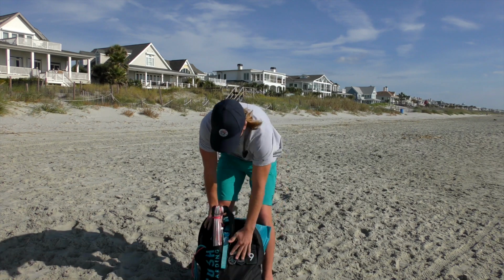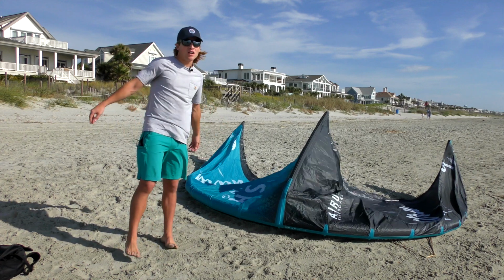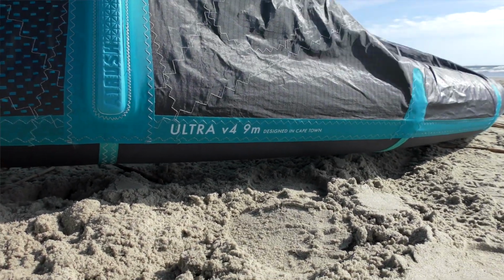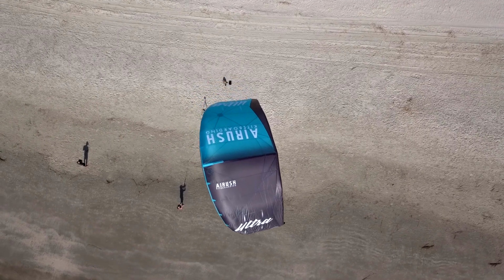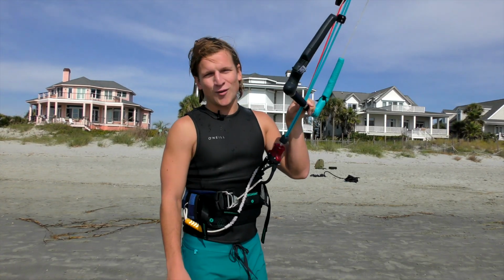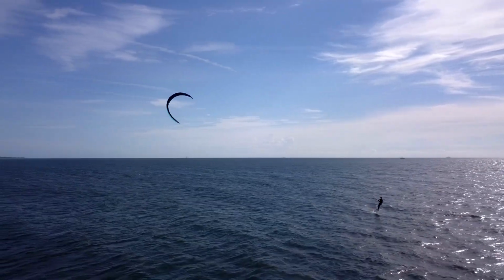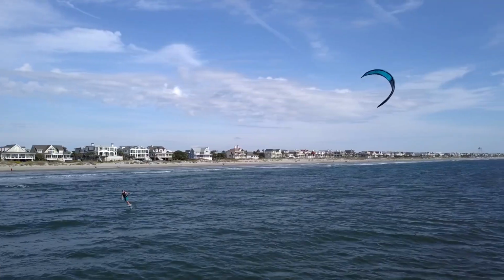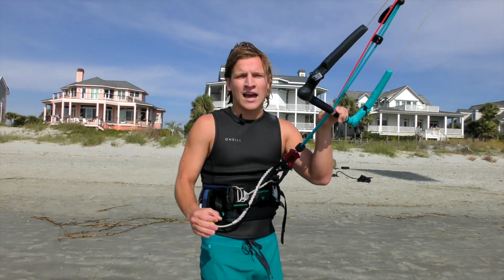Airush Ultra v4 - First look review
Our new team rider, Chili Graves, took out the Airush Ultra for the first time to give an honest review of the kite. Let's hear what he thinks.

Come fly with FORCE:
1405 Ben Sawyer Blvd. #100​
Mount Pleasant, South Carolina, 29464